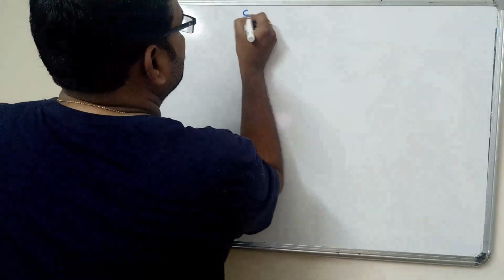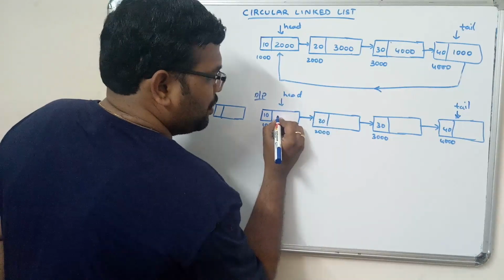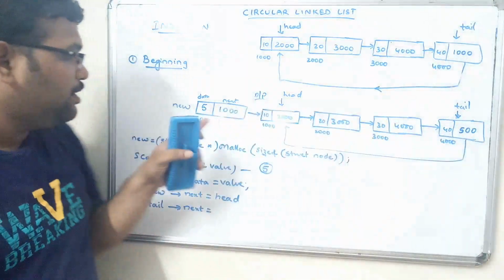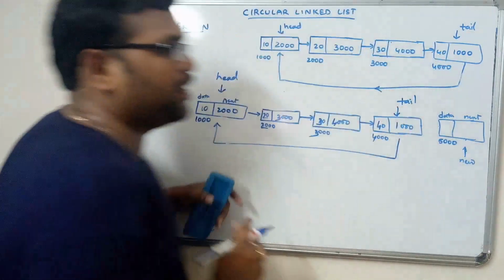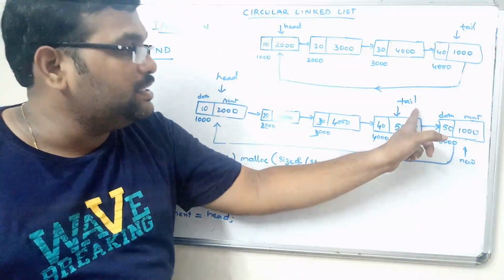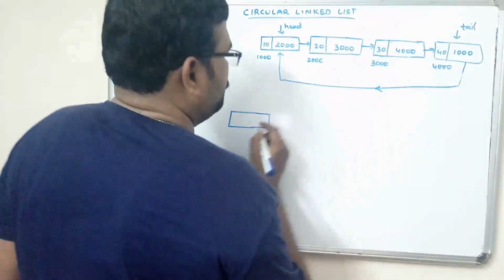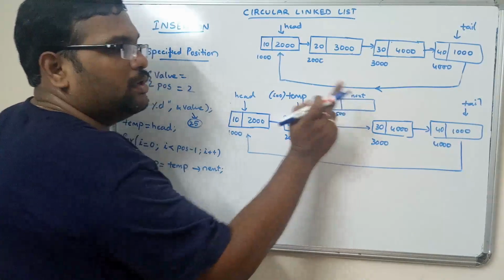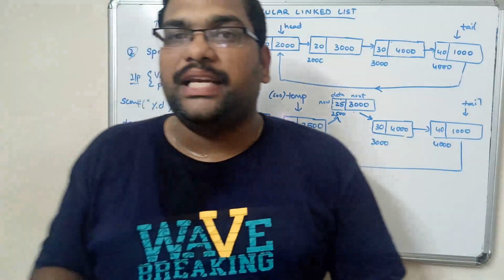DS_9-Circular Linked List in C | Insertion at Beginning, End & Specific Position | DSA using C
CIRCULAR LINKED LIST INSERTION OF AN ELEMENT AT
1. BEGINNING
2. ENDING
3. SPECIFIED POSITION